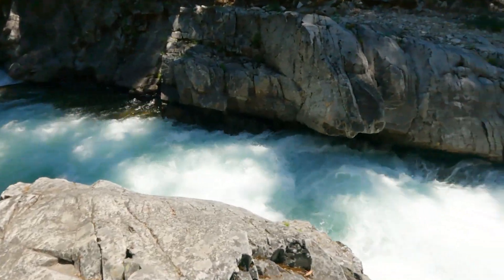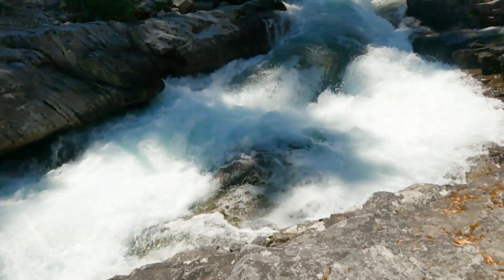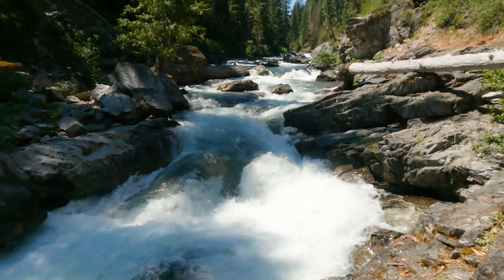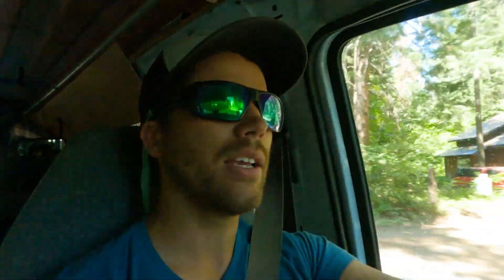Educated Guess July 15, 2021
Not many rivers to choose from these days, I did forget to mention the North Fork Nooksack, Horseshoe Bend section, is also a great class 4 option right now!